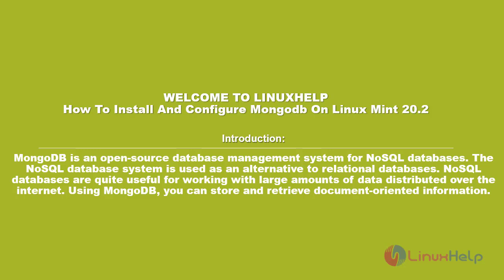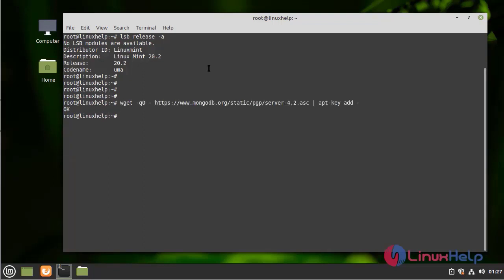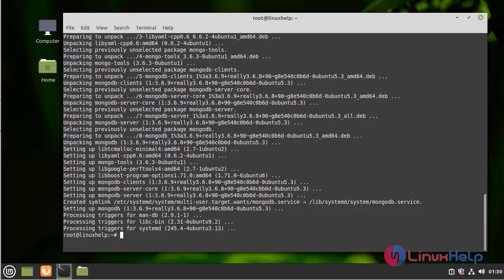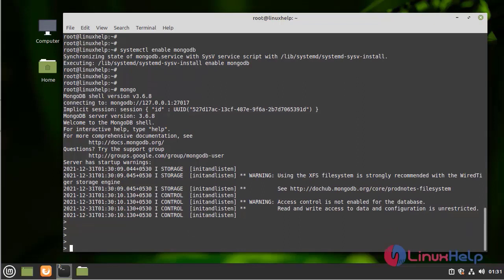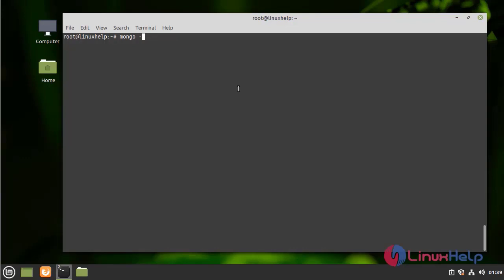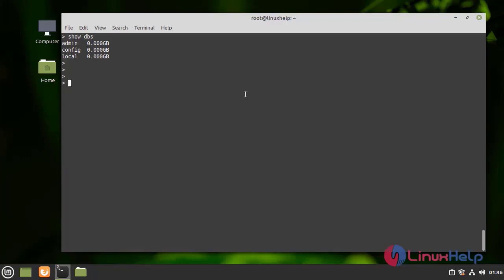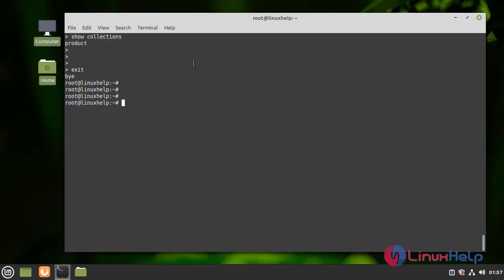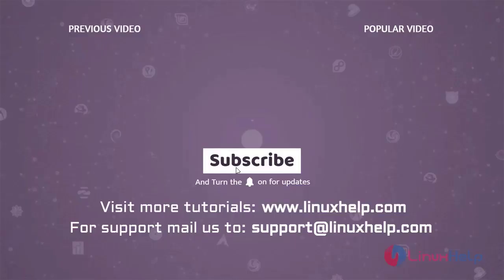How To Install And Configure MongoDB On Linux Mint 20.2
MongoDB is an open-source database management system for NoSQL databases. The NoSQL database system is used as an alternative to relational databases. NoSQL databases are quite useful for working with large amounts of data distributed over the internet. Using MongoDB, you can store and retrieve document-oriented information.